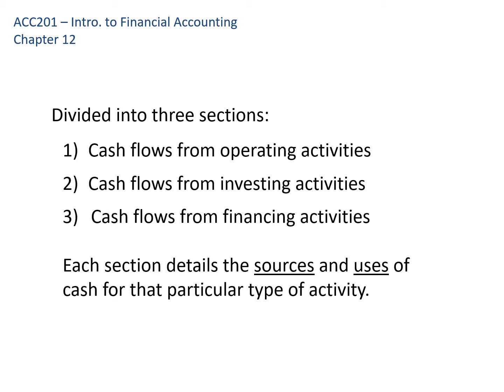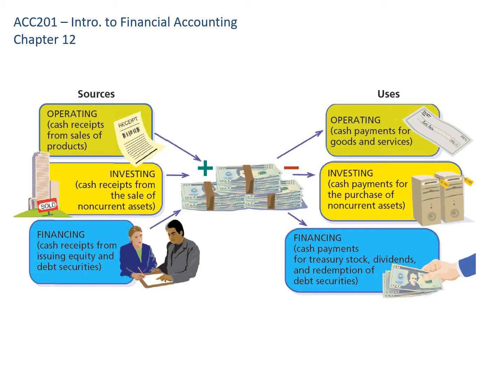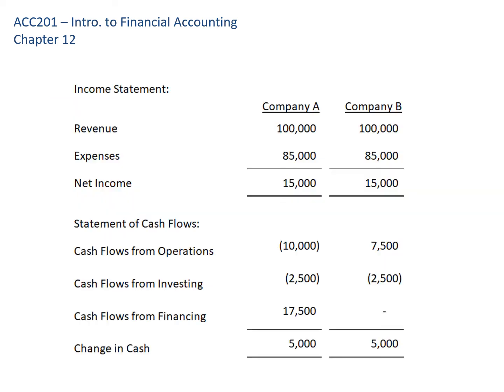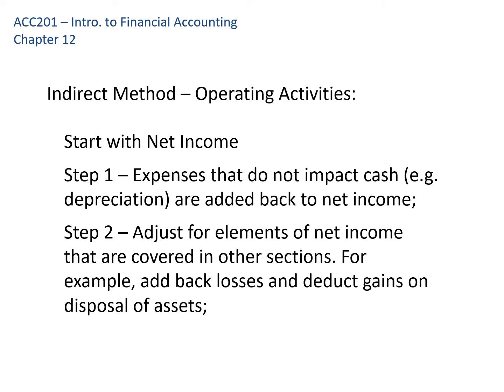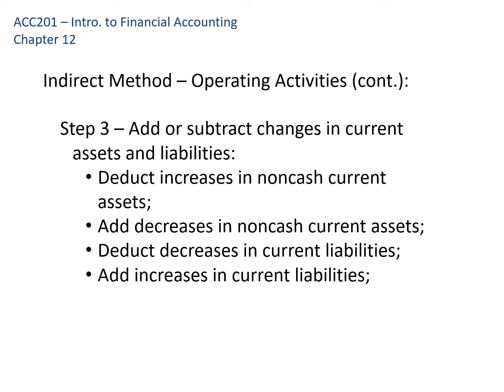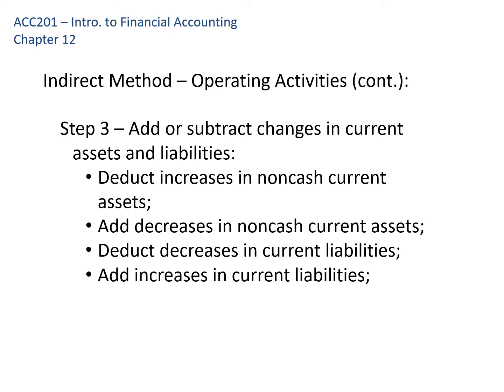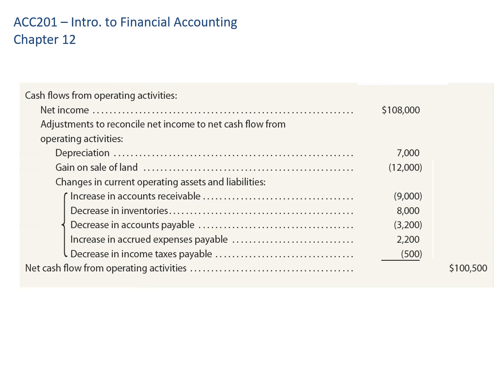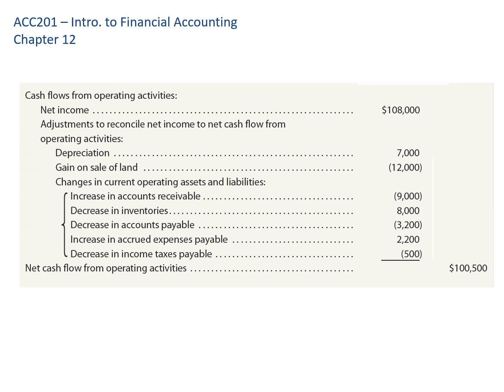Video Lecture ACC201 Ch 12 part 1